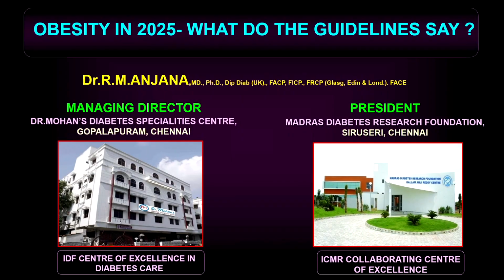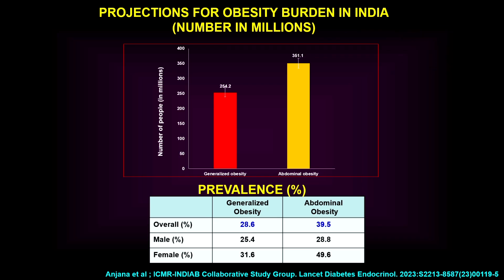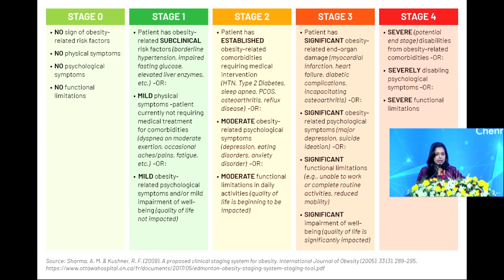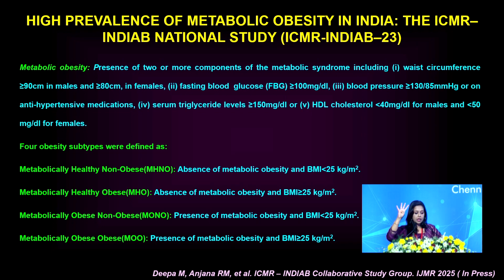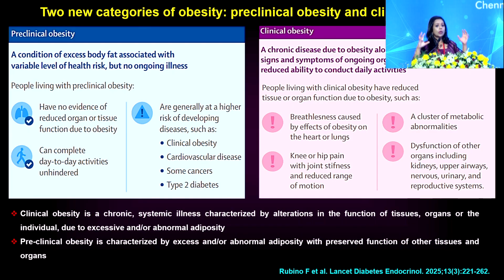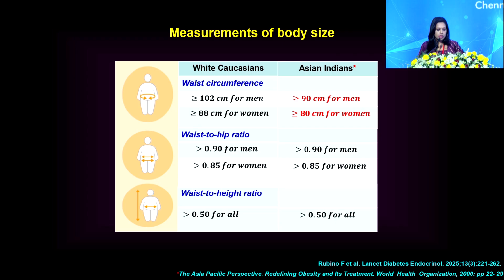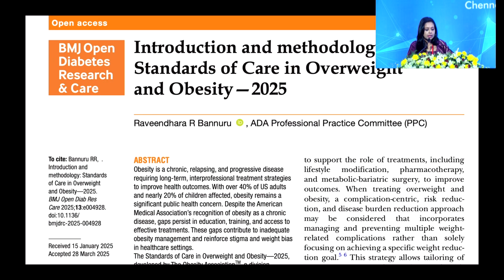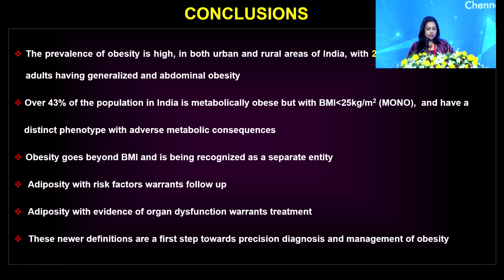LATEST UPDATE IN GUIDELINES 2025 - Obesity in 2025 - What do the guidelines say? - Dr R M Anjana